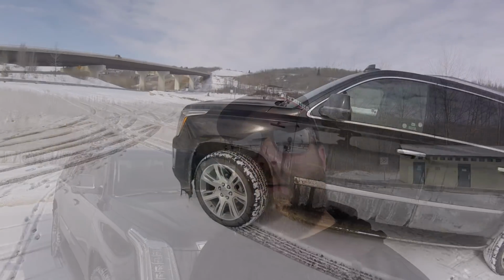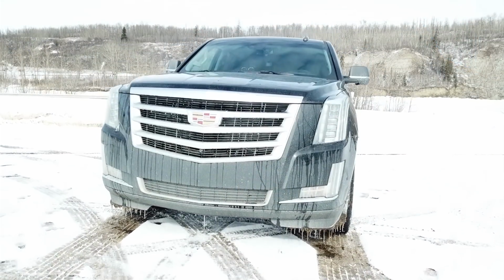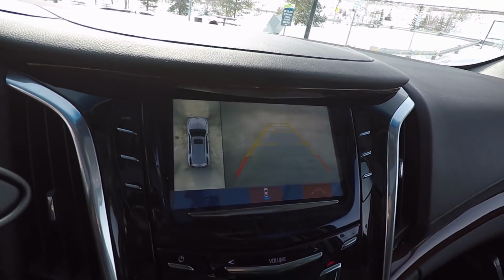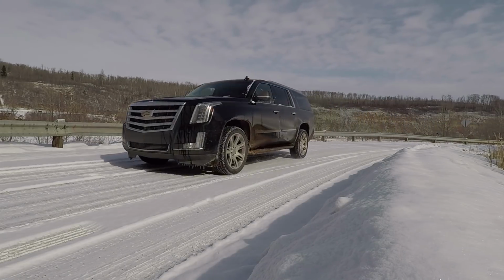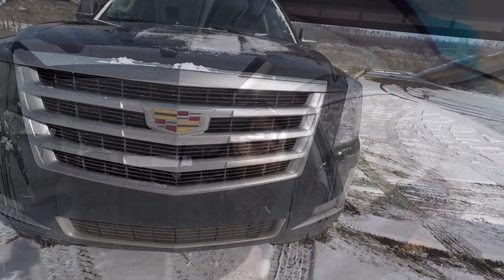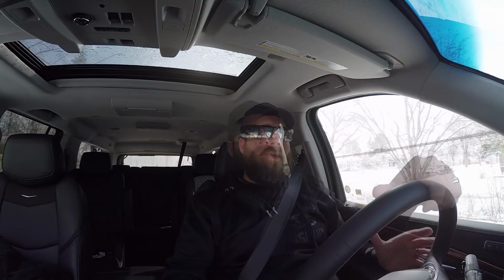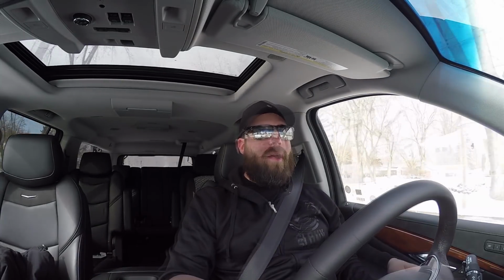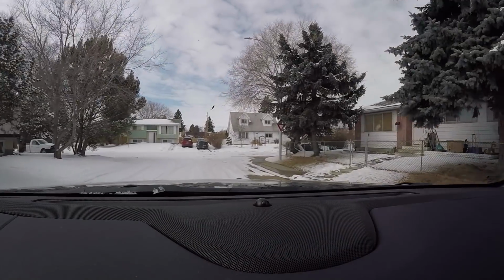Denali Owner's Opinion Of The 2018 Cadillac Escalade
We take out the 2018 Cadillac Escalade and I give my opinion of weather the extra 20k is really worth it for the upgrade to the Cadillac or does the Denali provide a better value in a full size SUV. Our video takes place in my home town of Devon Alberta Canada

Snap chat Hammerdown_ms

Music Credit

Check out Westy @

Instagram Spacemountainsupercars